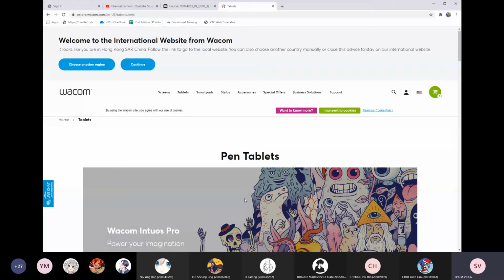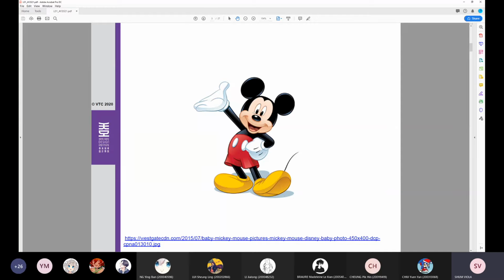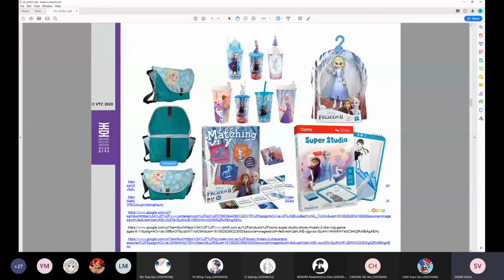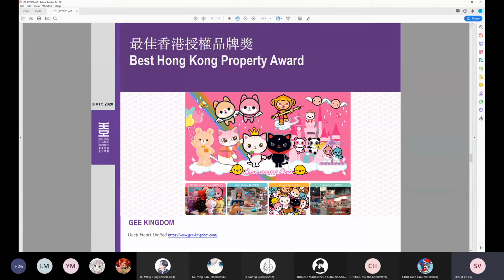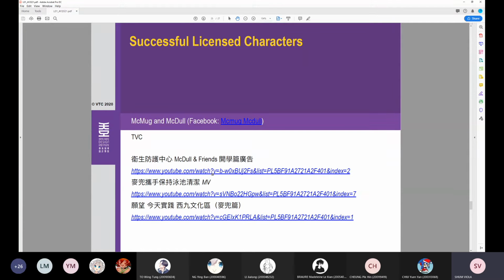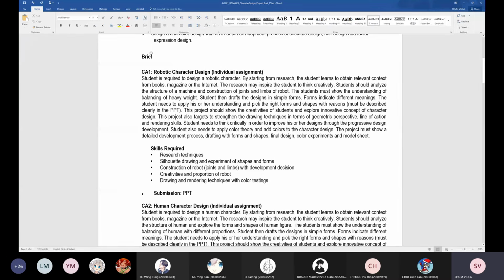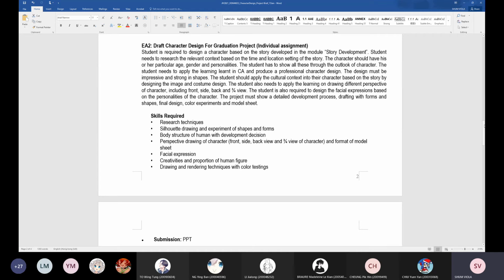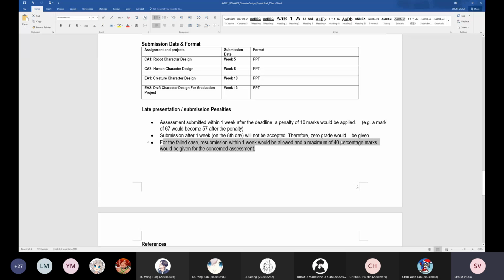DDM4023 Character Design Lesson01